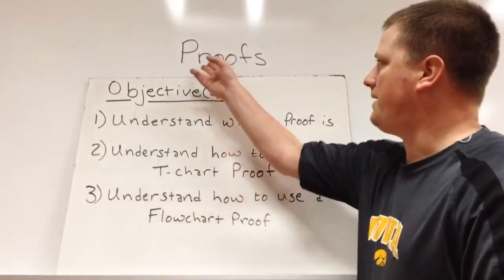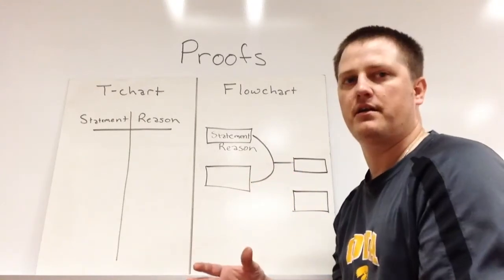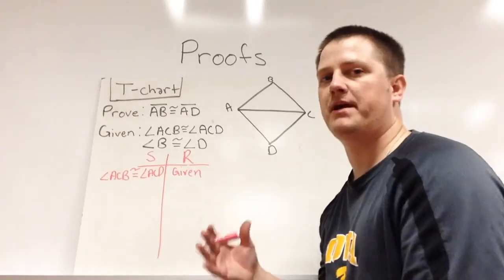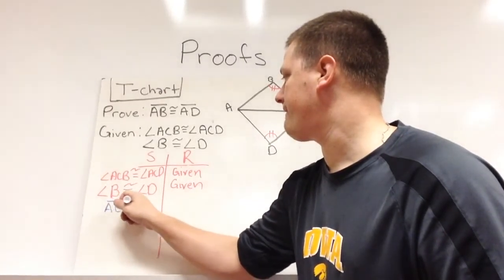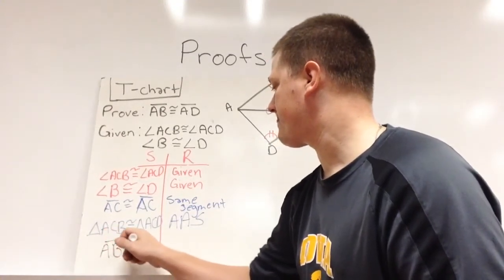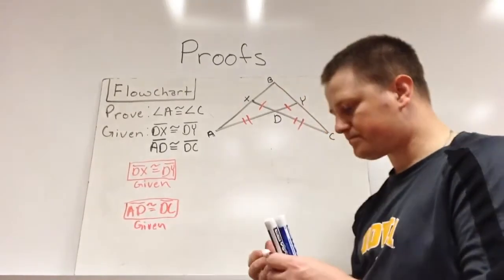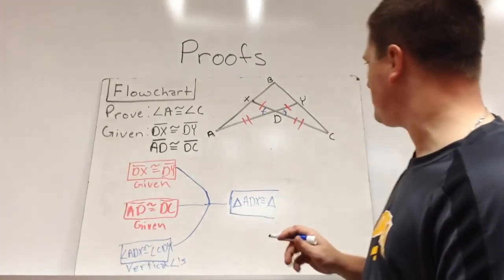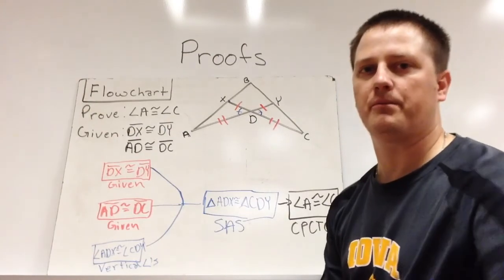Unit C Video 2 - Proofs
Understanding how to prove geometric understanding using given knowledge and reasoning.

Objectives -
1.  Understand what a proof is
2.  Understand how to use a T-chart proof
3.  Understand how to use a Flowchart Proof

Vocabulary -
1.  Proof
2.  T-chart
3.  Flowchart